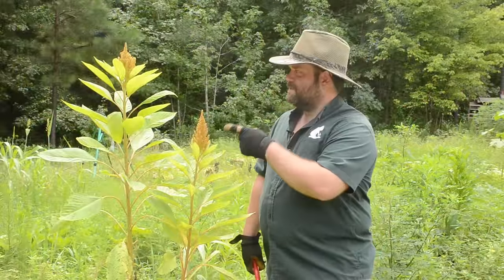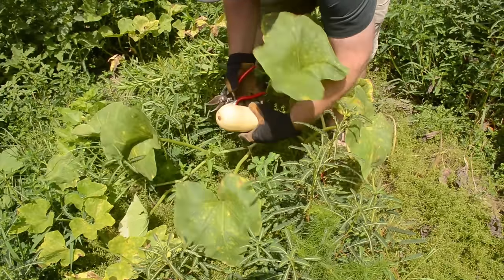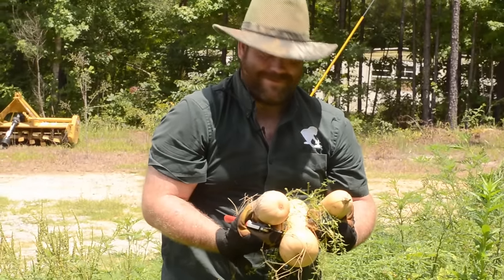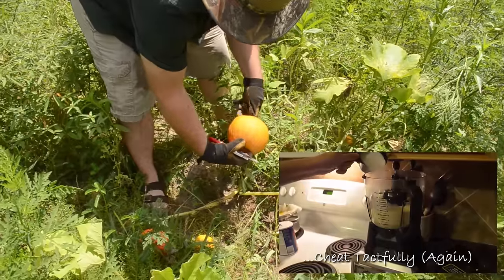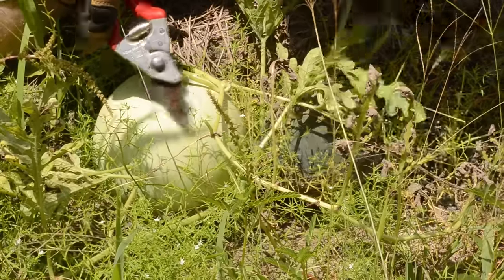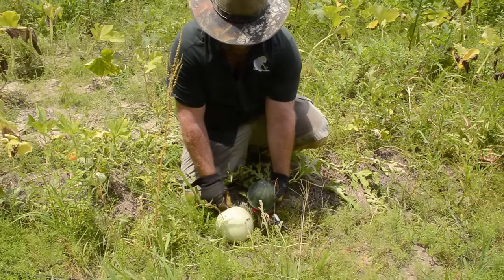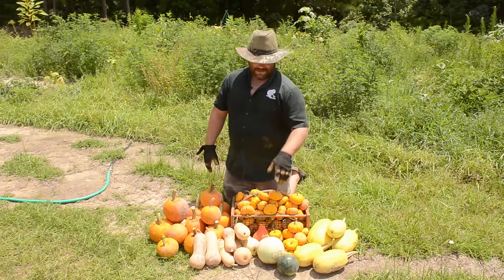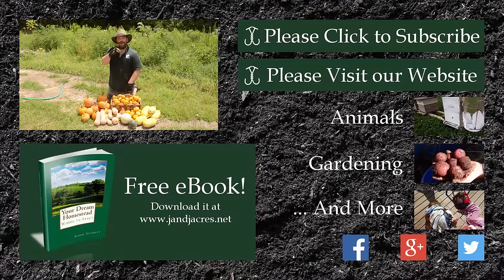Big Squash Harvest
Our big field of pumpkins and other squashes have started to ripen and it's time to bring them in!

The Jack-be-Little pumpkins are particularly plentiful. It is also the best harvest of Butternut Squash and Spaghetti Squash we've ever had!

This is the first time we've grown Sugar Pie Pumpkins, so I can't really brag about the amount we've had, but it sure does look like it will be plenty for a few nice pies!